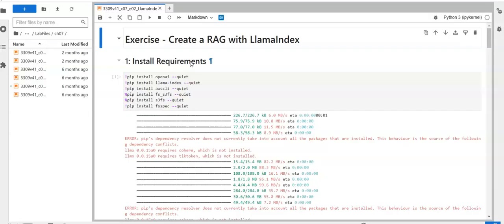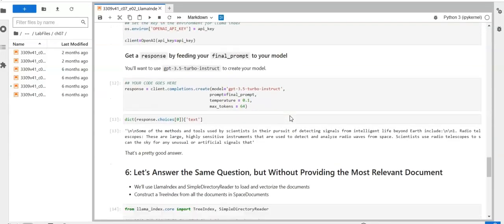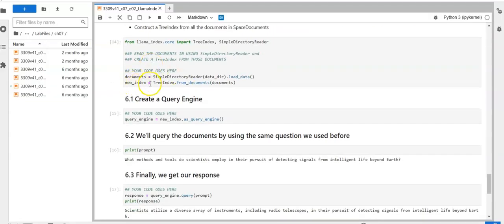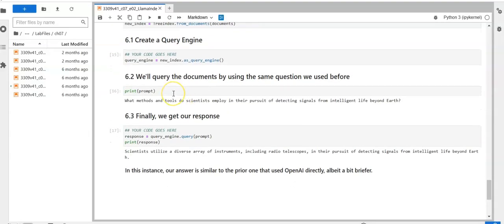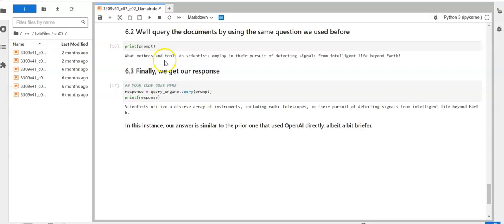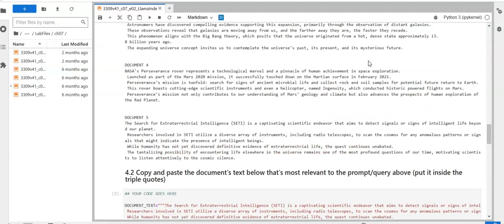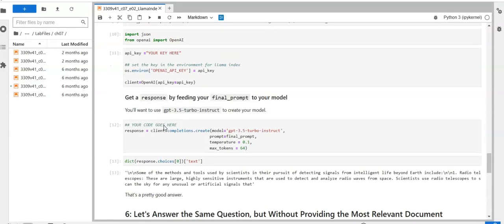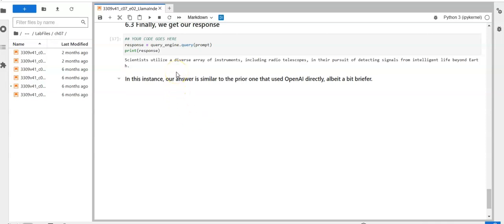HOW TO IMPLEMENT LLAMA INDEX. A SIMPLE APPLICATION - PART2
The video demonstrates a simple application of using the LLAMA index.